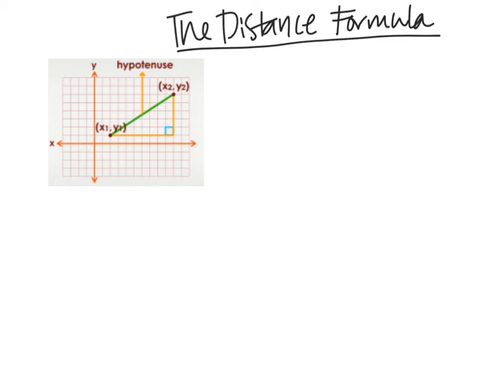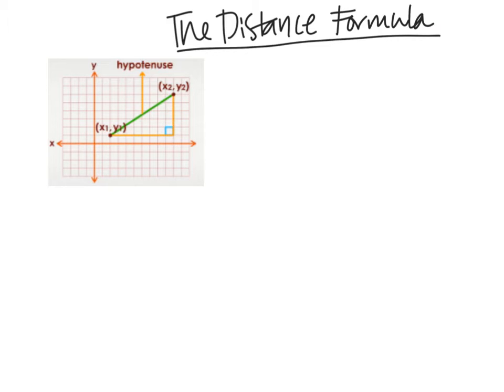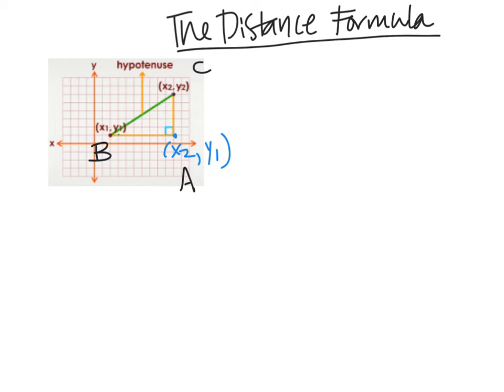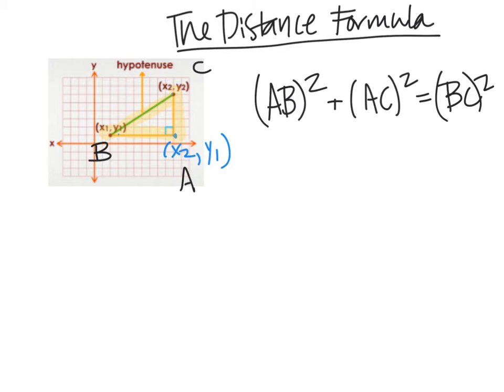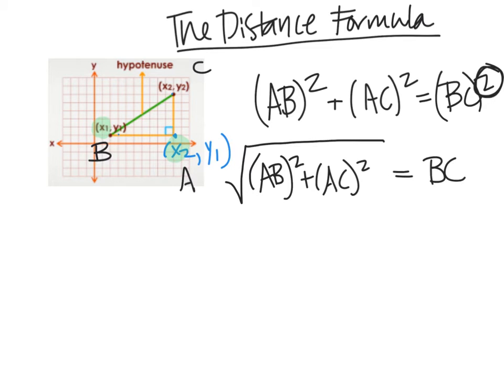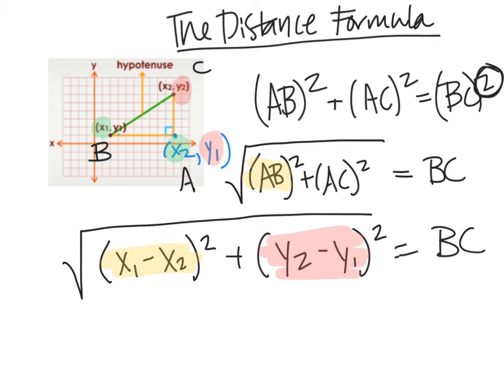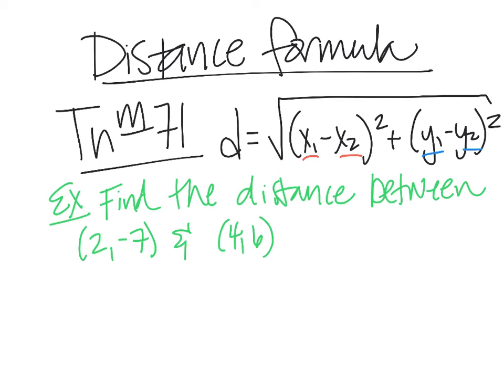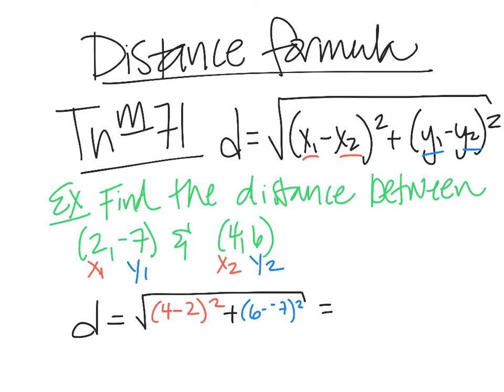The Distance Formula